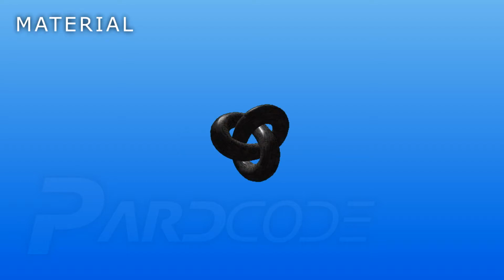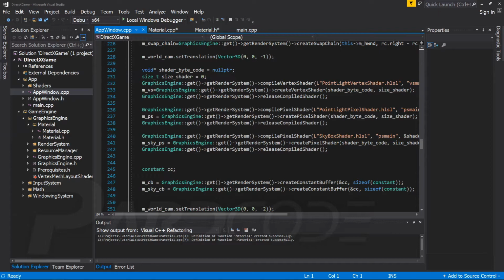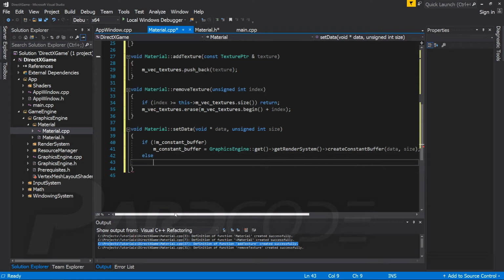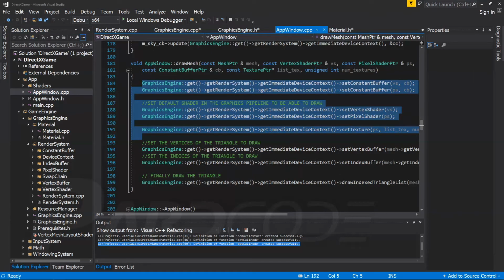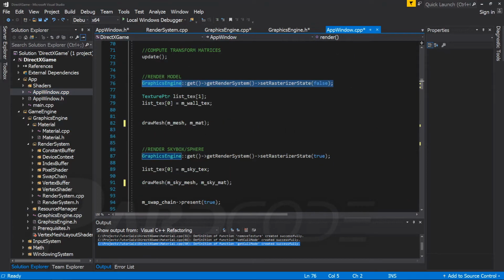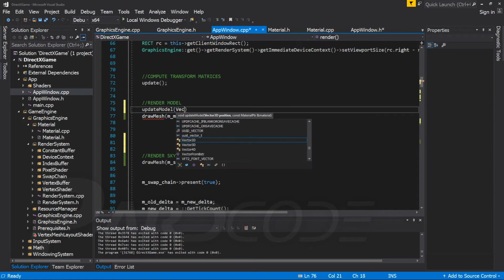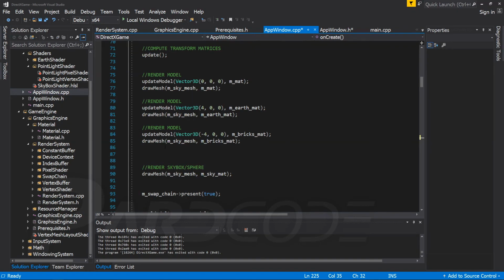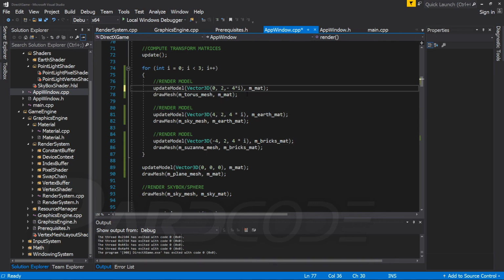C++ 3D Game Tutorial 24: Creating 3D Engine - Materials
DESCRIPTION:
Hello everyone!
In this twenty-fourth video tutorial we will talk about materials!
In particular we will see how vertex shader, pixel shader and constant buffer can be used to make a material from the ground up,
how to apply different materials over the surface of different 3d objects,
And in the end we will finally see a basic approach on how to add one or more objects into the scene.

Chapters:
0:00 Intro - Info about series at
0:55 Requirements
1:19 Design
5:13 Implementation
43:57 Final Result
44:34 End